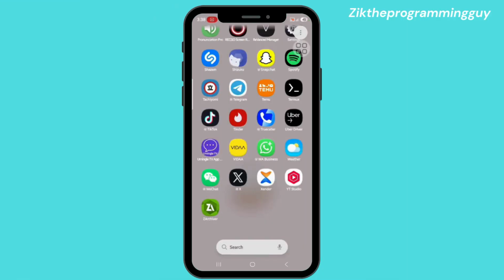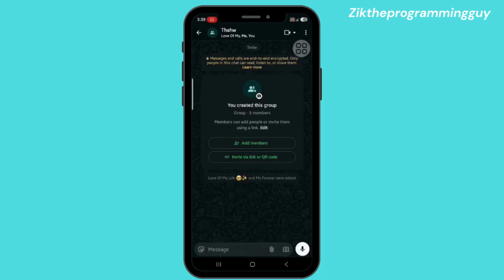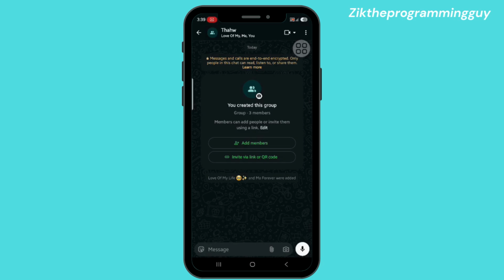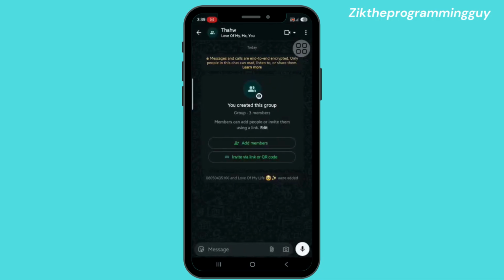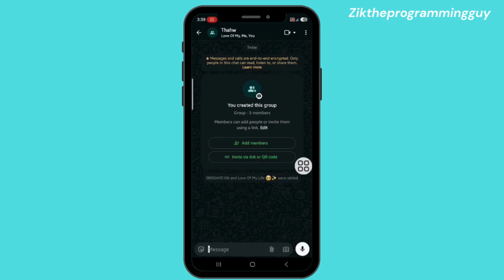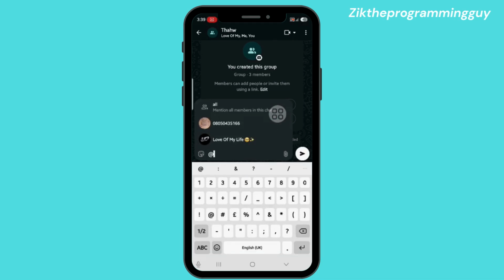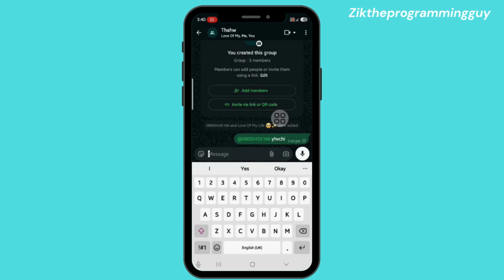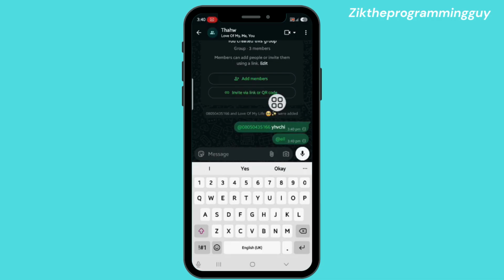How To Mention Someone In WhatsApp Group | Tag On WhatsApp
Do you want to mention or tag someone in a WhatsApp group chat? In this video, I will show you how to use the @ mention feature on WhatsApp to easily get the attention of a specific person in a group.

Simply open the group chat, type @ in the message box, select the person you want to mention, write your message, and send it. The mentioned person can receive a special notification, making it easier for them to notice your message.